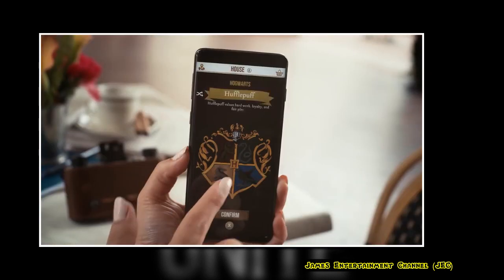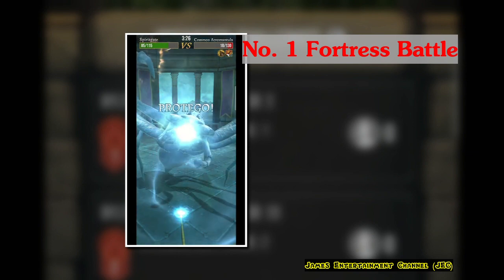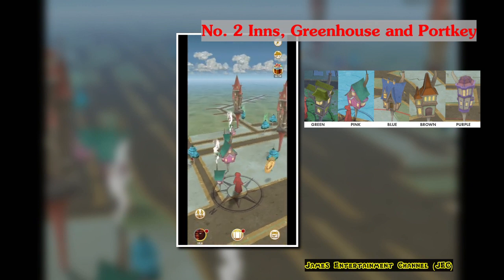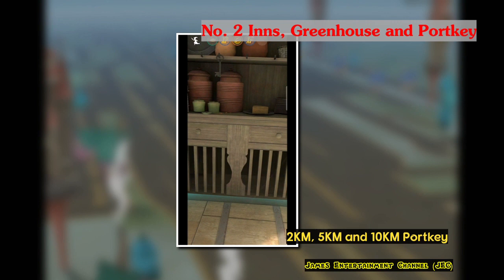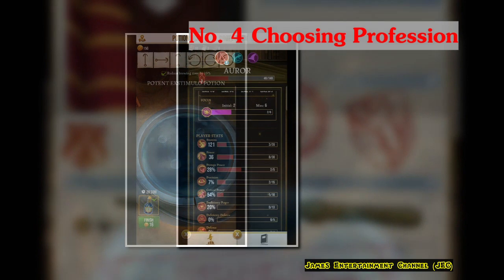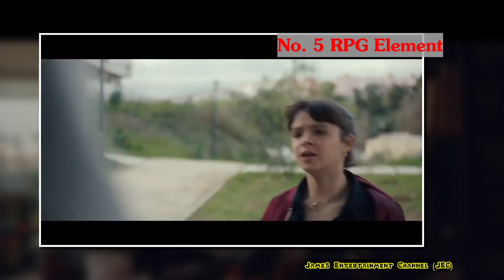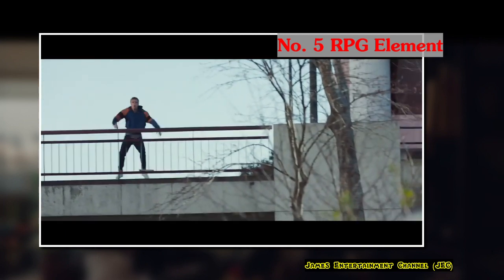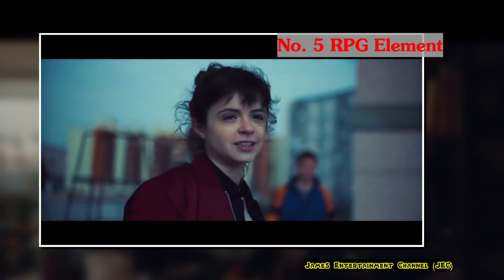Harry Potter Wizards Unite : 5 Things That Like About This Game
Hi Everyone! These are the 5 things that I really really like about this game, especially the RPG element in it.

So do you share the same view? if yes, do join me in the wizarding world to fight against the death eaters!